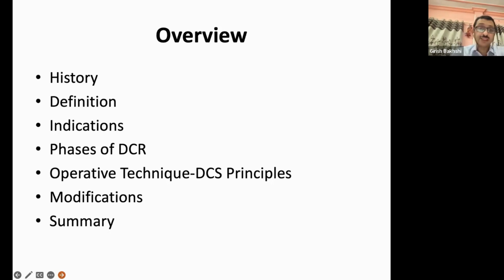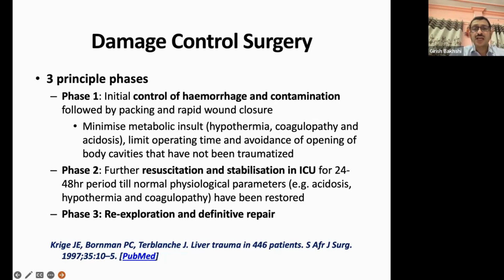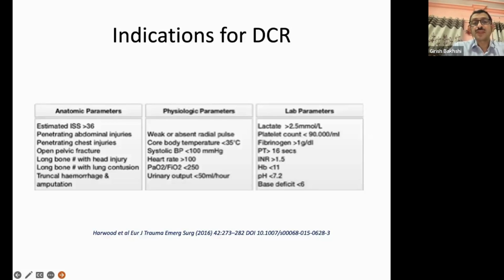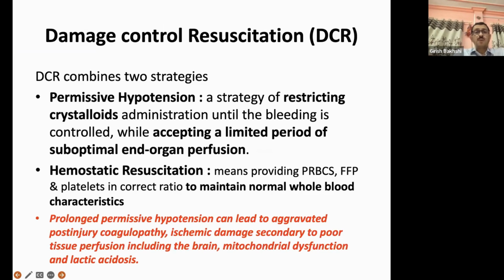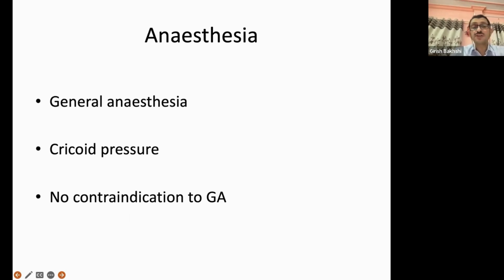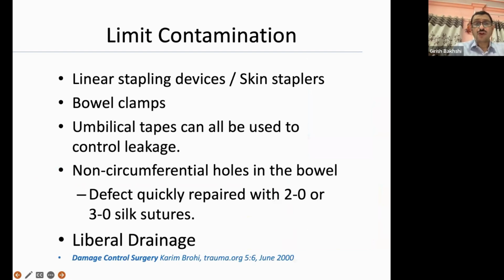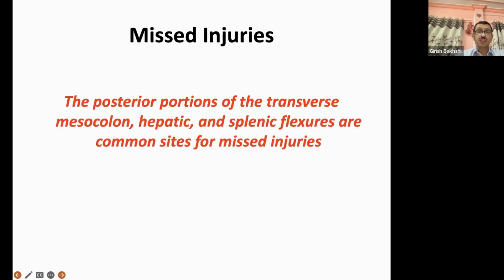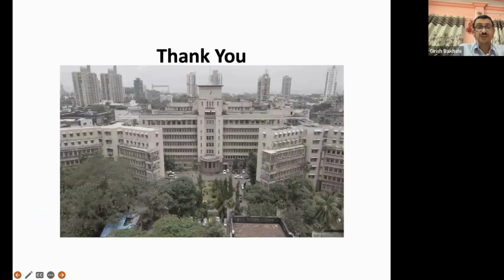Damage Control Resuscitation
Join us for an in-depth exploration of damage control resuscitation. In this talk, Girish Bakhshi provides a comprehensive understanding of the latest techniques and best practices that are crucial in surgical emergencies.